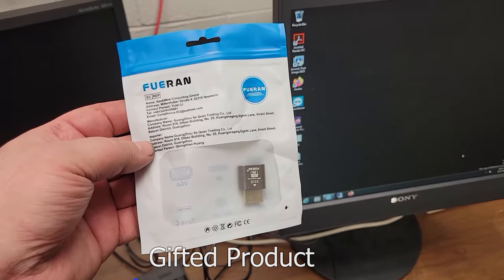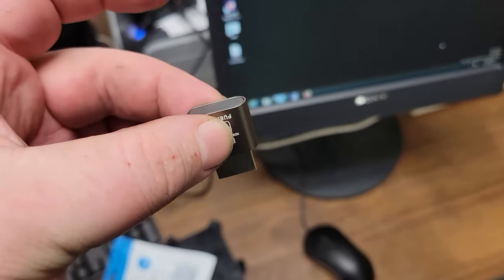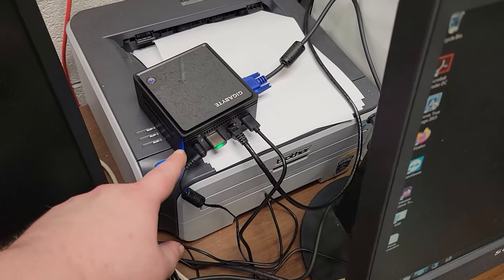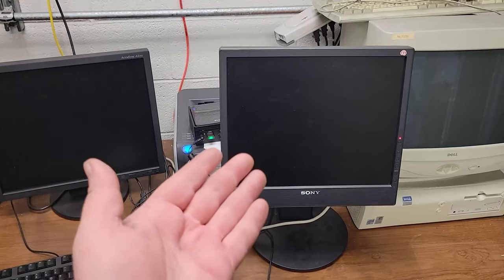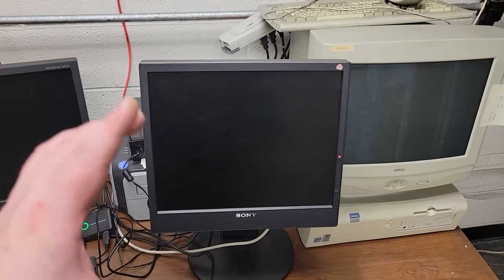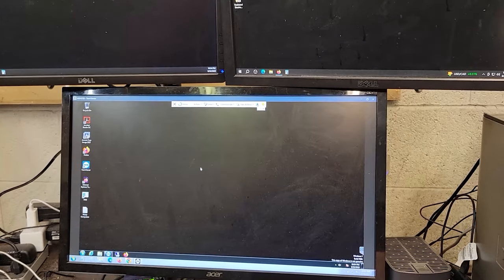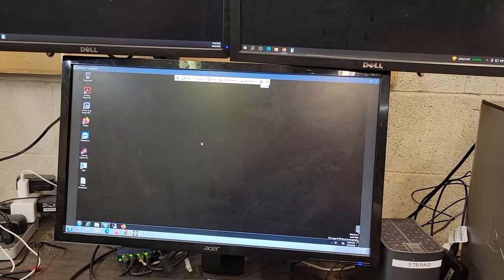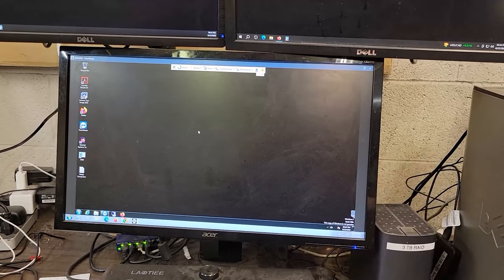FUERAN HDMI Dummy Plug,Headless Ghost, Display Emulator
HDMI Dummy Plug,Headless Ghost, Display Emulator
(Fit Headless-1920x1080 New Generation@60Hz）